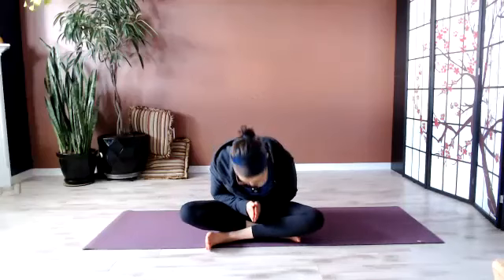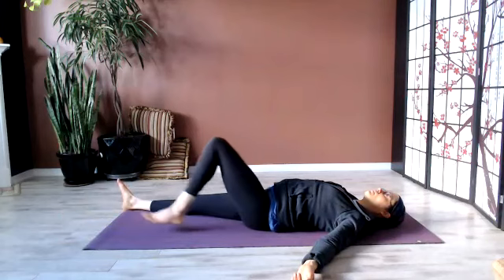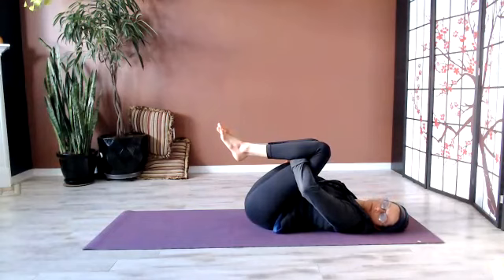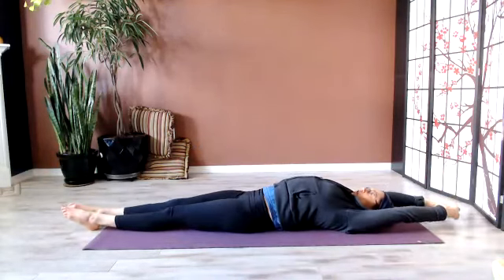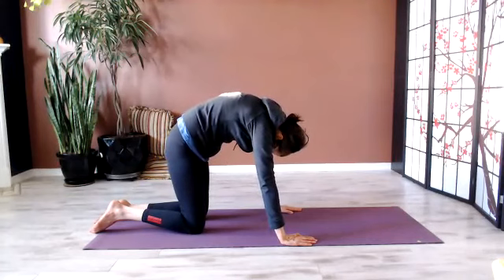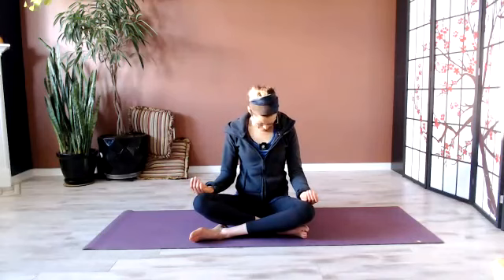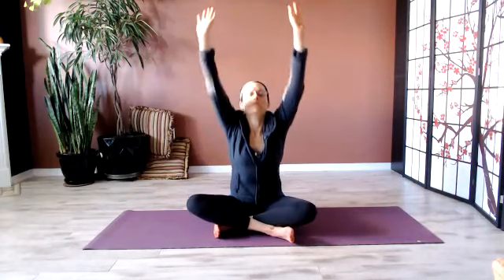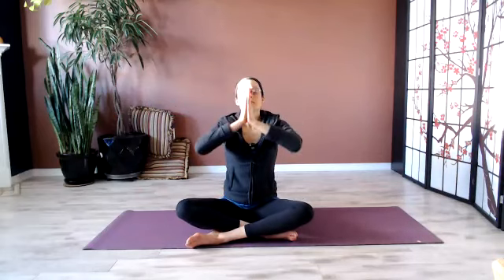18 mins - Gentle Yoga for Brain Health and Nervous System Reset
This class focuses on body awareness, somatic experience, and eye yoga to support brain health. Take your time with this practice, and forgo any eye movements that cause excess dizziness or discomfort. I stress that the movements can be done without shifting the eyes in the opposing direction of the head.

Want to take a class in person? Here are the websites of the studios at which I work:

Before using your first Yoga with Roseanne videos, I invite you to take the PAR Q+ Online Assessment. This tool helps individuals self-assess their readiness for physical activity and is something all in-studio participants complete when practicing with me.

Note: If your health changes, it is also recommended that you take the assessment again and consult a doctor.

When participating in any yoga or exercise program, there is the possibility of physical injury. Please consult with your physician before beginning any yoga or exercise program. By participating in this yoga and exercise program, you agree that you do so at your own risk, are voluntarily participating in these activities, assume all risk of injury to yourself, and agree to release and discharge Yoga with Roseanne from any and all claims or causes of action, known or unknown, arising out of Yoga with Roseanne’s negligence.

Yoga with Roseanne is not a licensed medical care provider and represents that it has no expertise in diagnosing, examining, or treating medical conditions of any kind, or in determining the effect of any specific exercise on a medical condition.

Yoga with Roseanne makes no representations or warranties concerning the completeness of information on this website or any linked websites, classes, books, videos, apps, or other products represented herein.